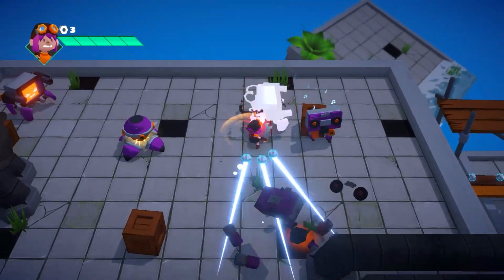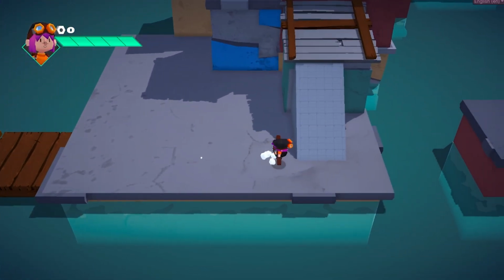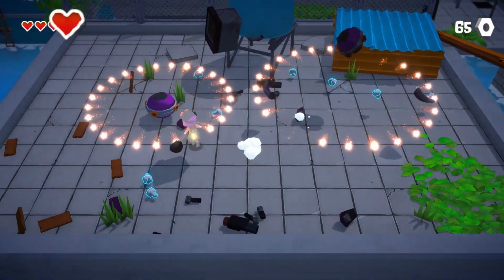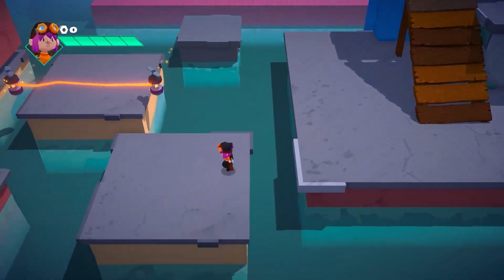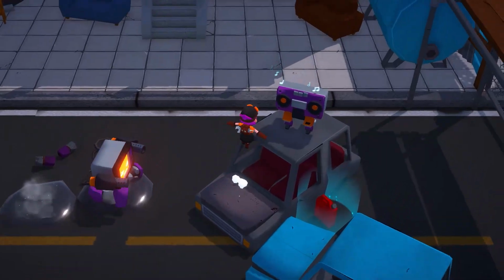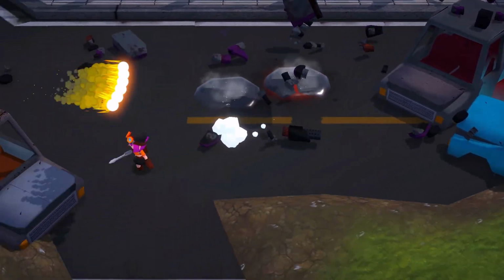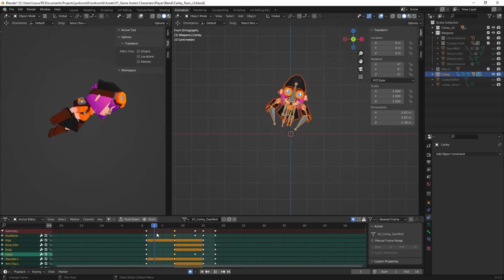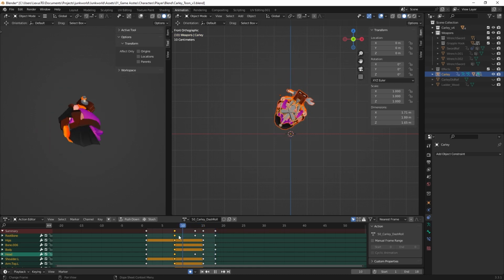Wrenched Devlog #24 - Making A Better Player Character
One of the most important parts of any player driven game is the player character. And a player character MUST feel great. So let's work on making our player character feel better!

Follow me also on:
CherryNuggetGames.com

0:00 Intro
0:20 What is "Feel"
1:10 Adding More Juice
2:33 Dodge Roll
4:30 My Advise to Devs
5:30 Outro